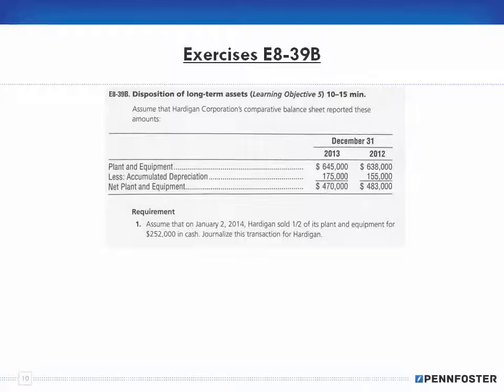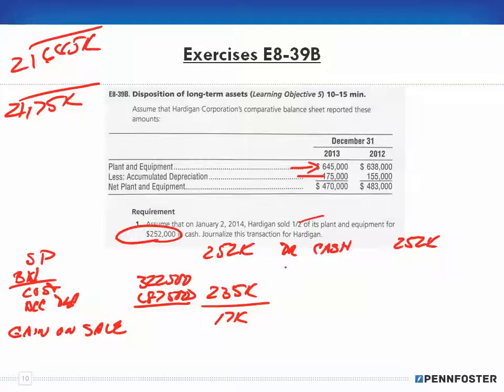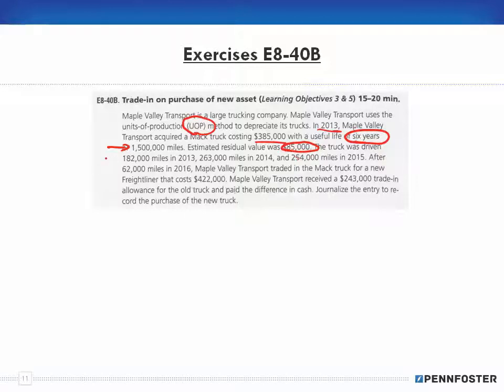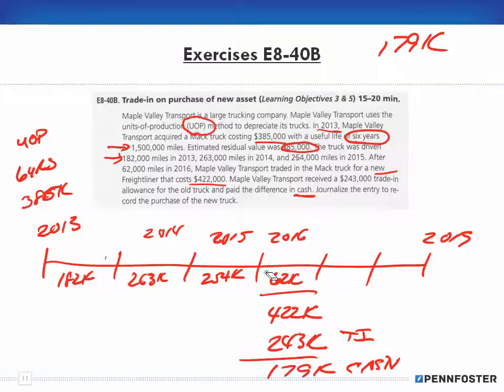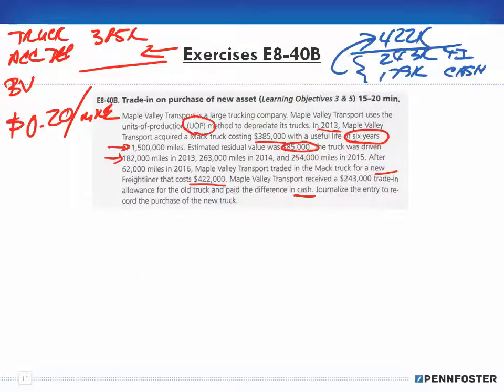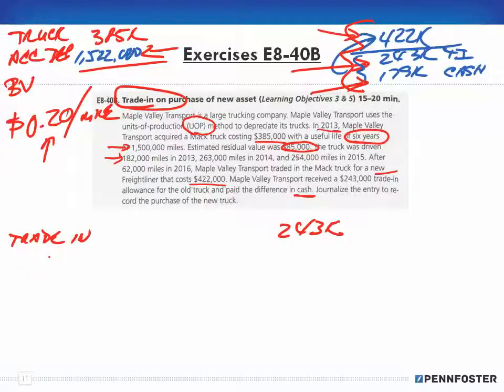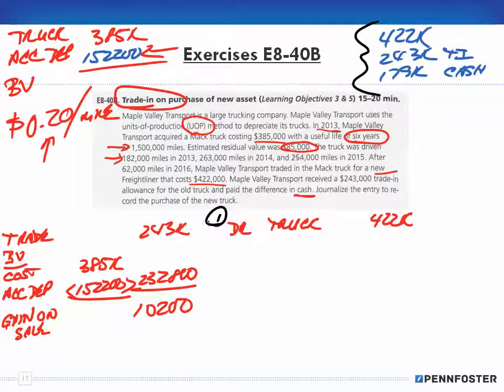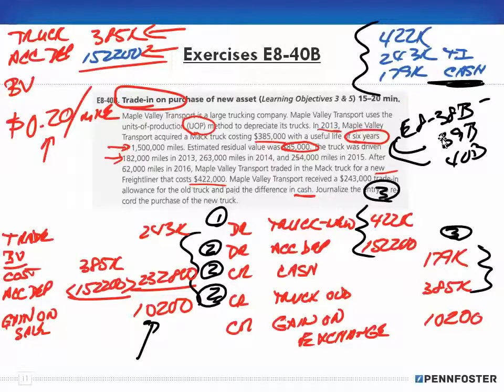Financial Accounting Ch 8 Exercises Group B E8 39B to E8 40B